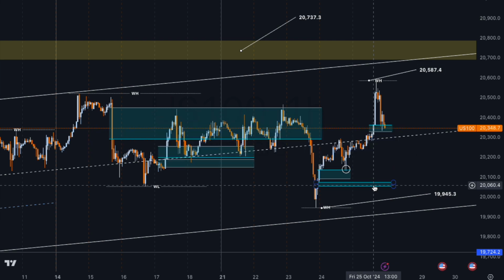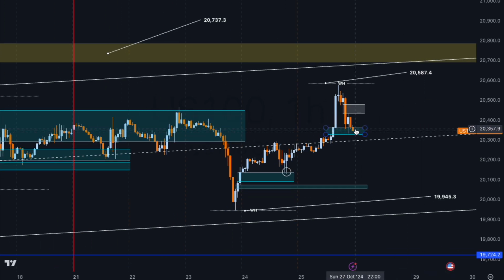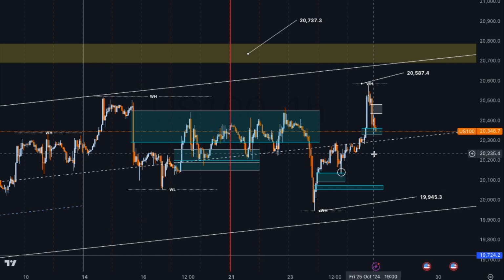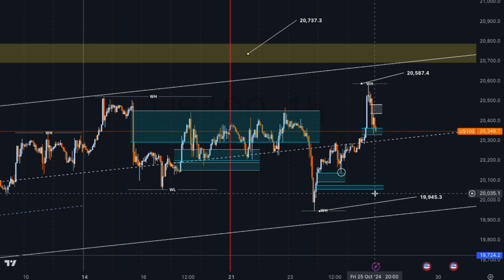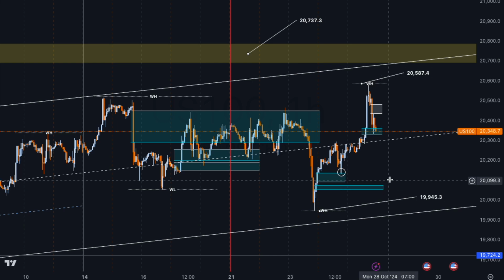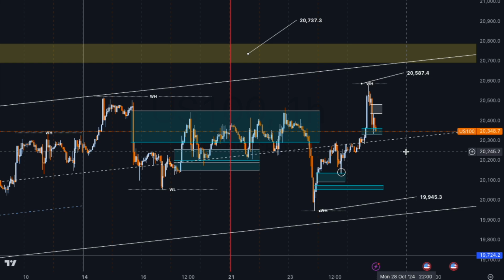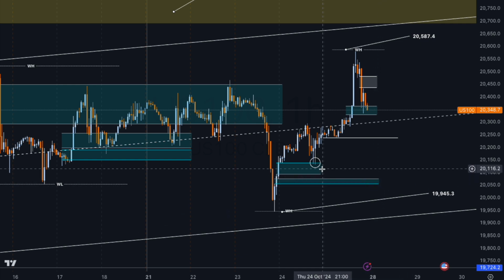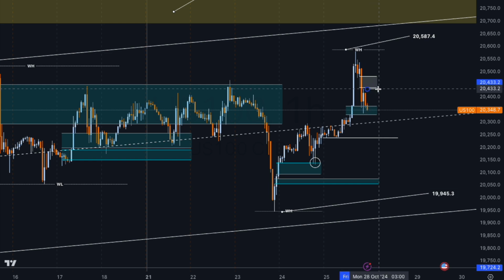Nasdaq100 Weekly Highs Weekly Lows Technical Analysis: Nasdaq100 Prep Work For This Week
Sunday 27th October